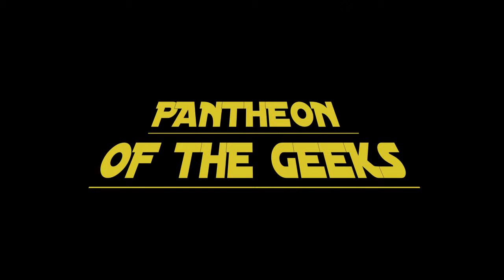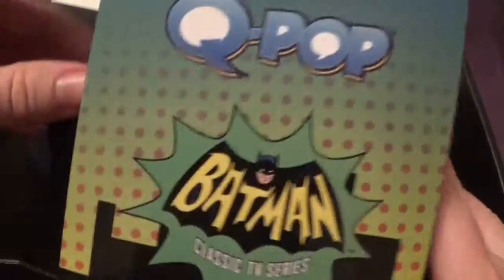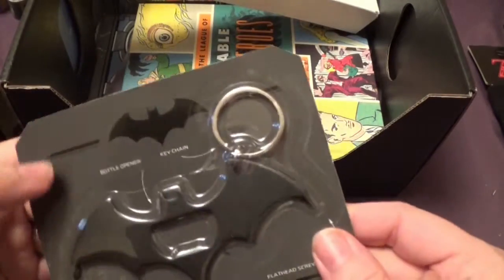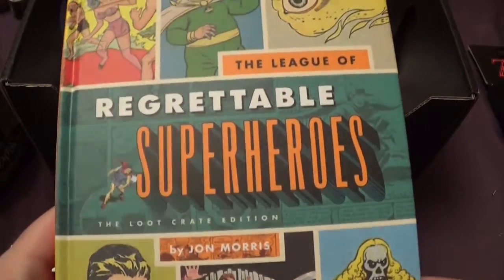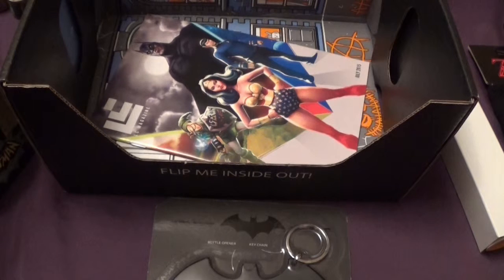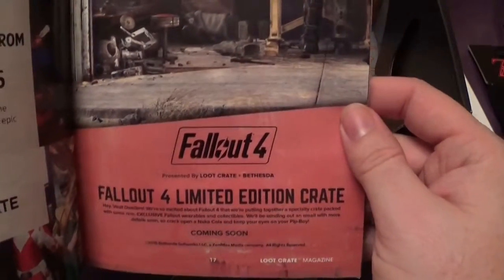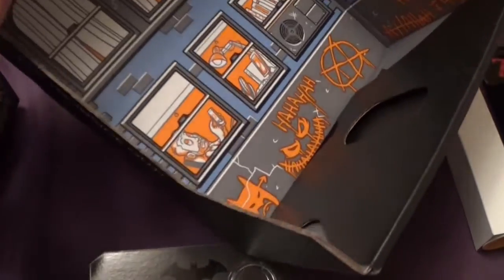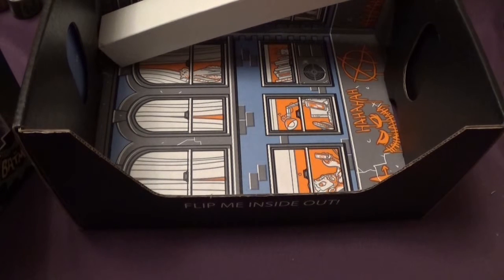POTG LOOT CRATE JULY 2015 UNBOXING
July Loot Crate has arrived "Heroes 2" and we take a look at whats inside